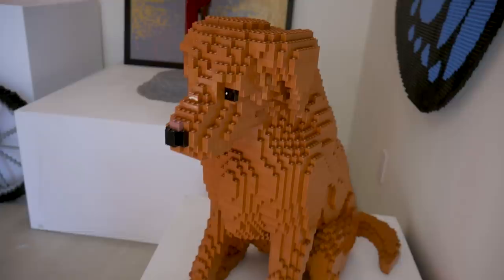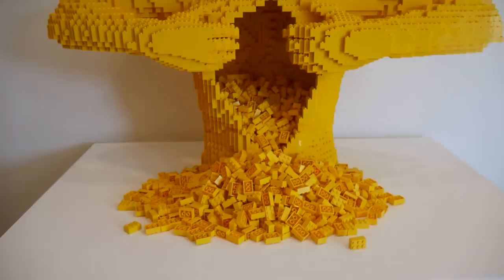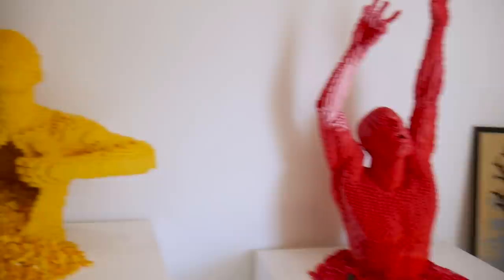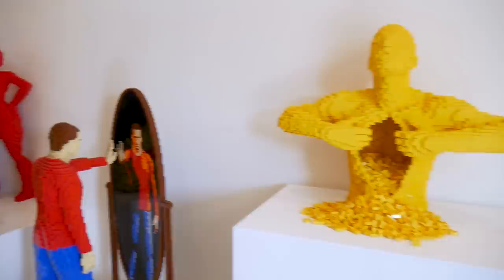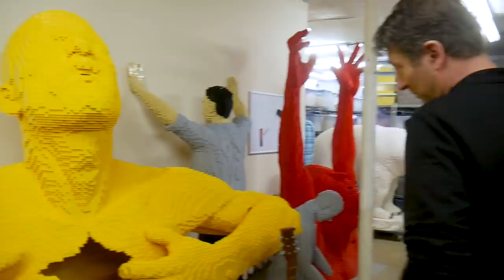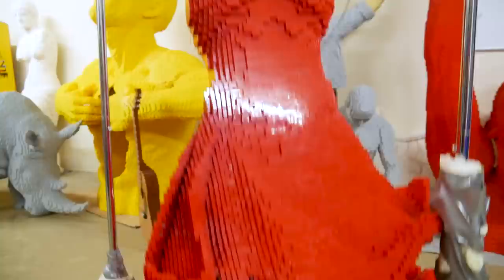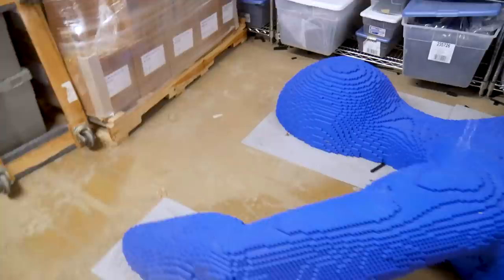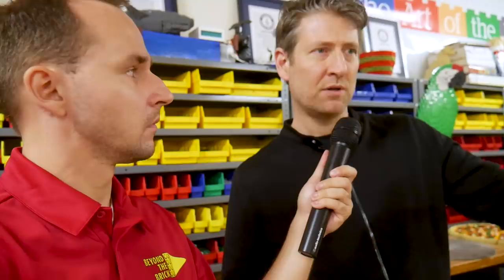1 Million LEGO Bricks! Tour a Professional LEGO Builder's Studio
Beyond the Brick's Mike Rytter visits Nathan Sawaya's LEGO studio in Los Angeles!